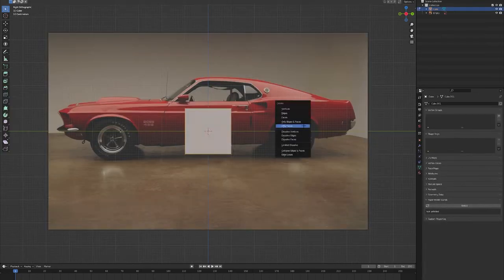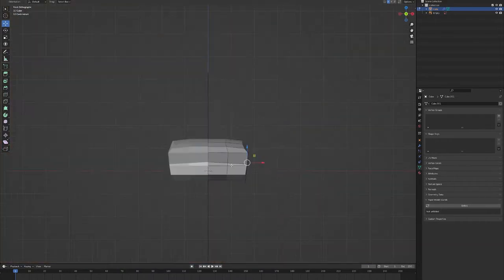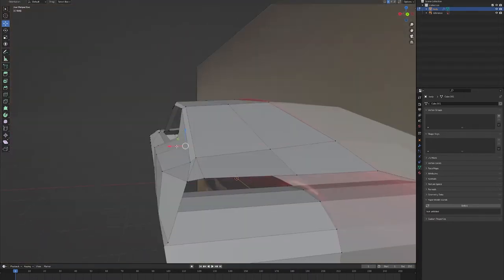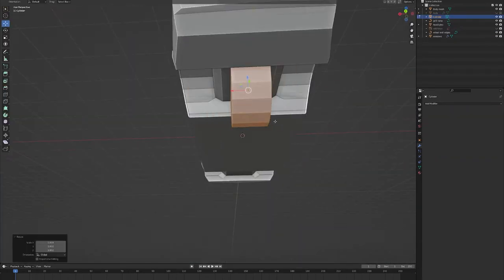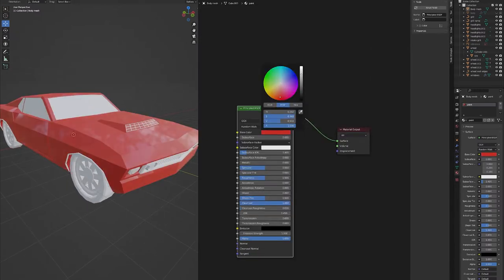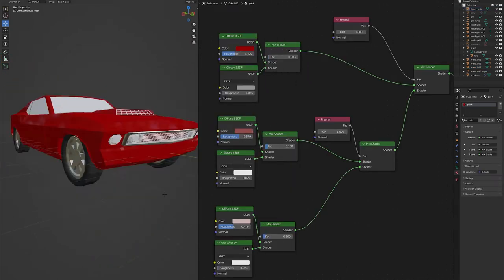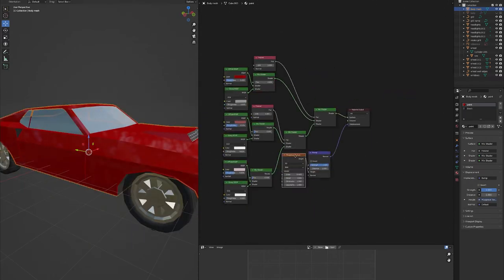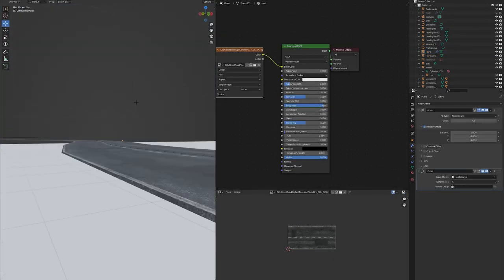Blender: 1969 Mustang GT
A quick walk through of my Blender workflow, modeling and shading a Ford Mustang.